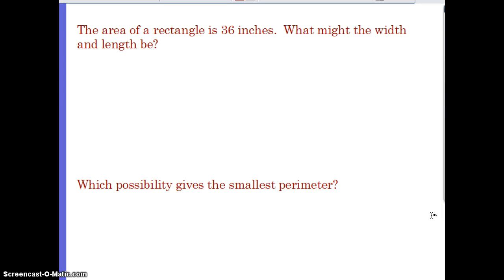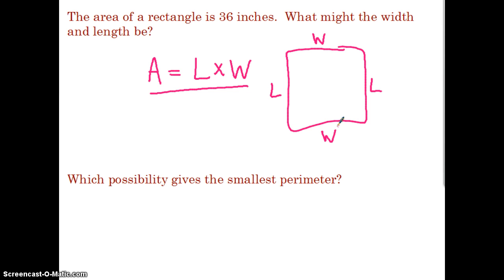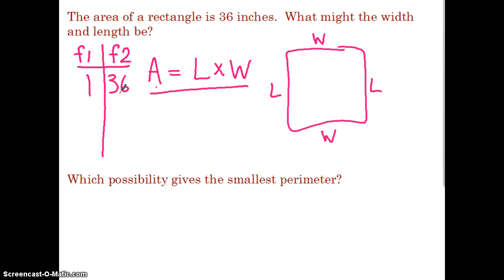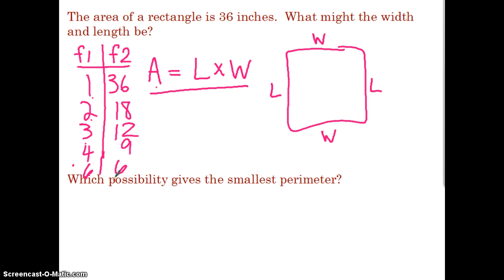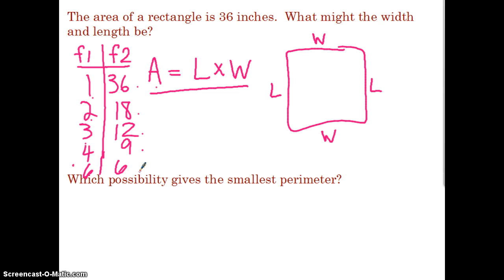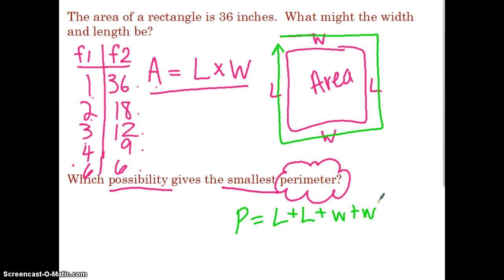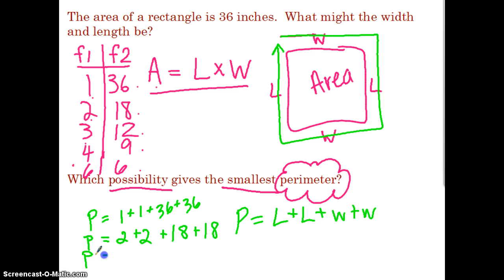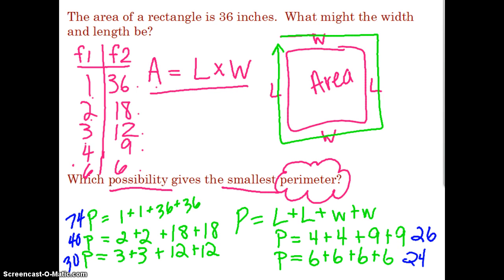How Area and Perimeter connects to Factors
4.MD.3 and 4.OA4